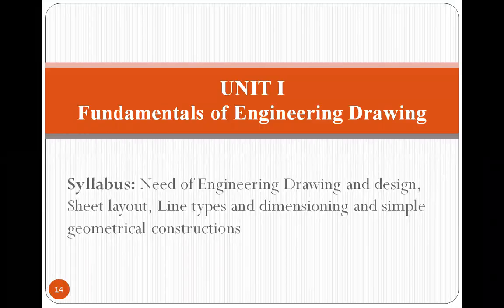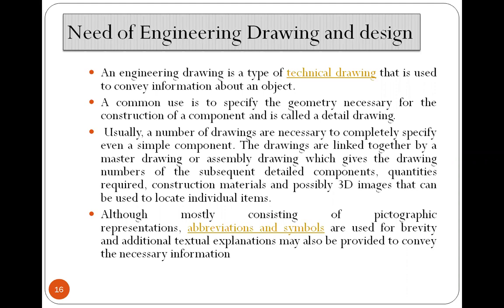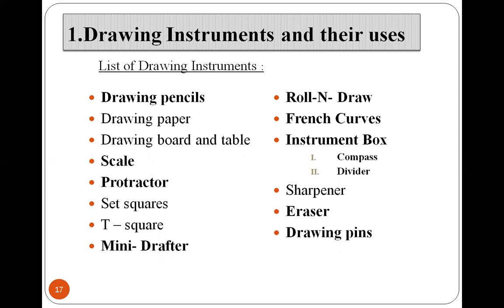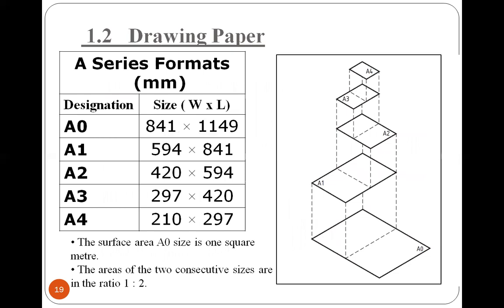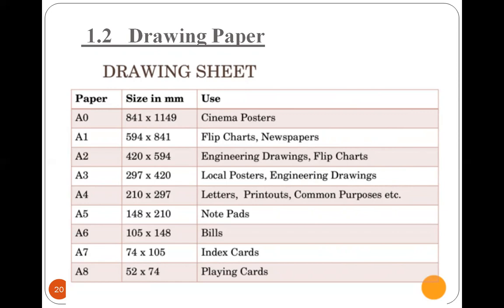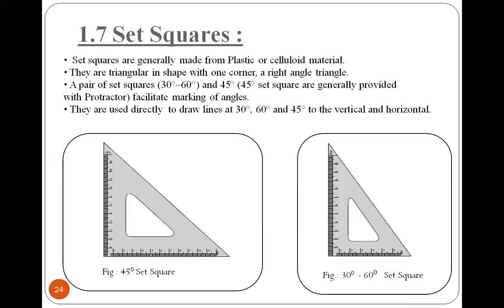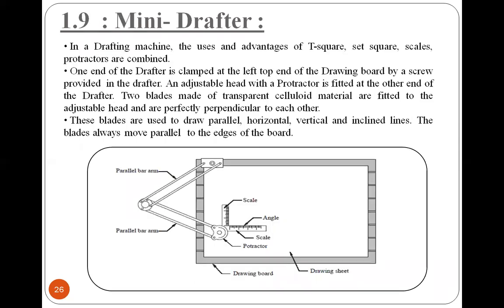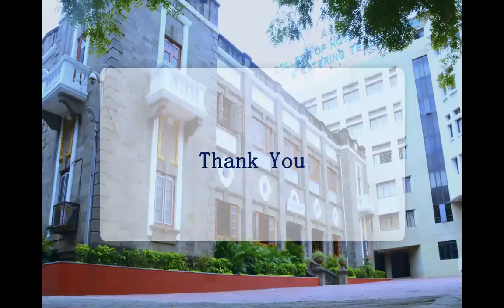List of Drawing Instruments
Video by:- Prof. NITIN P. BHONE
Subject:- Engineering Graphics
Description:- Uses of Drawing Instruments